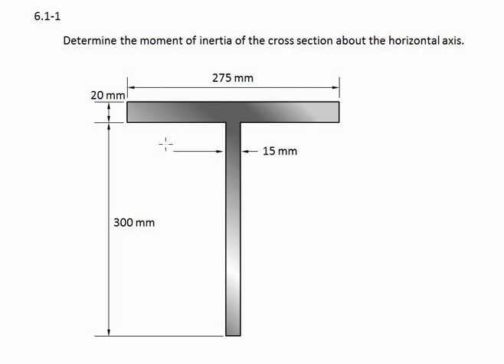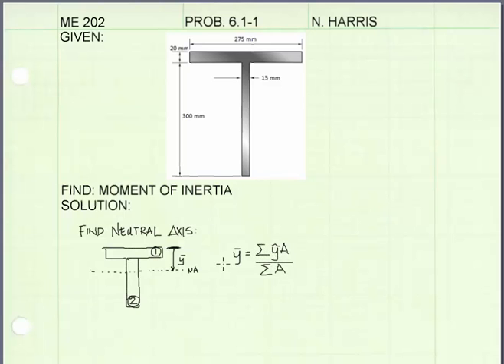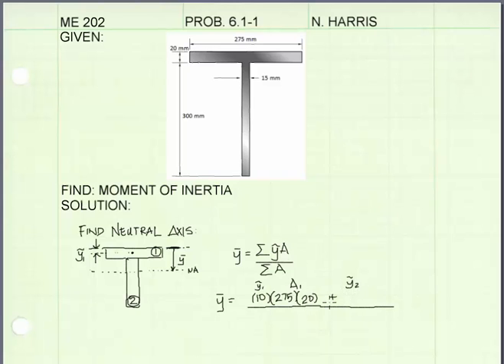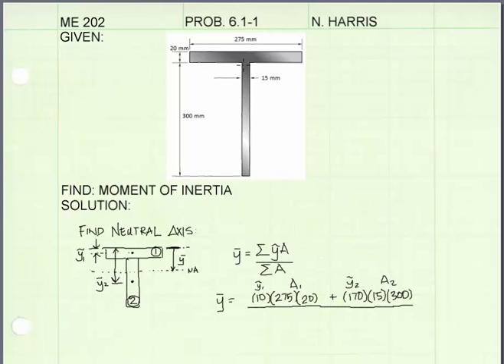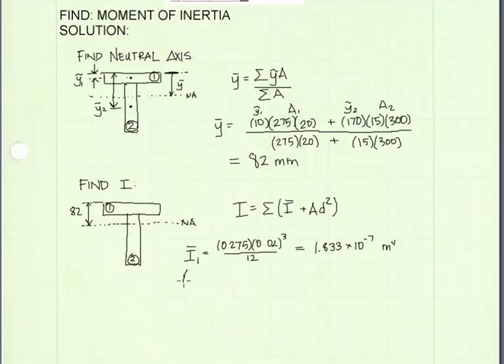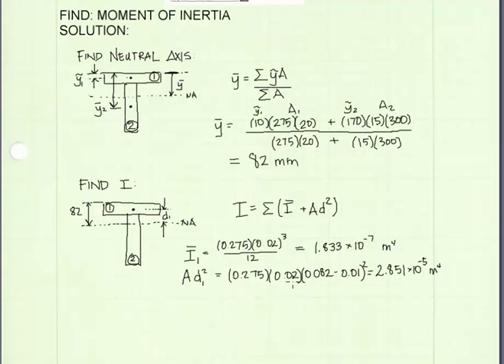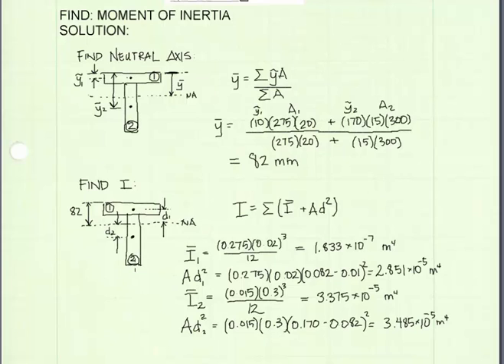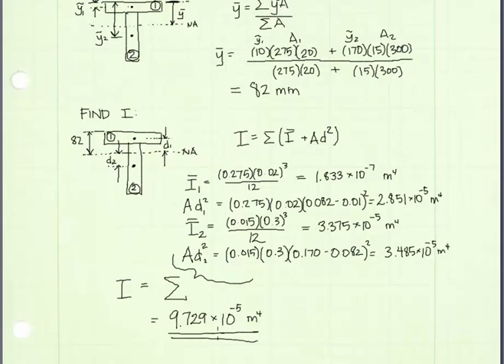06.1-1 Moment of inertia - EXAMPLE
Example Problem:
Determine the moment of inertia of the cross section using the parallel axis theorem.